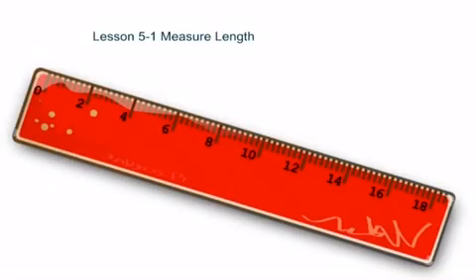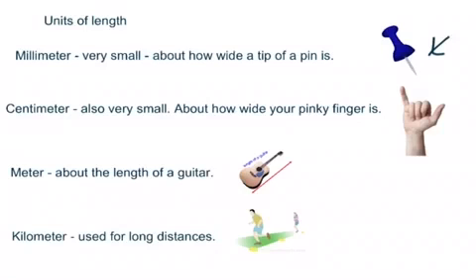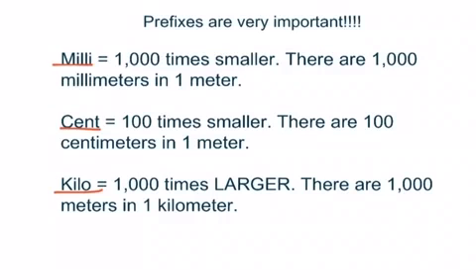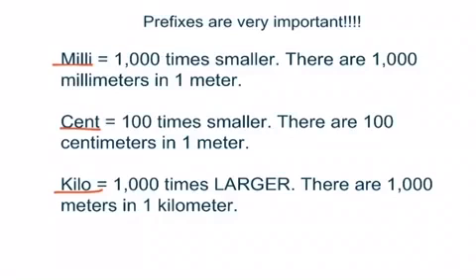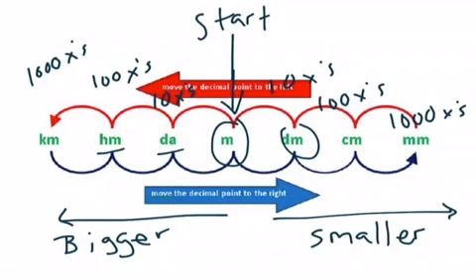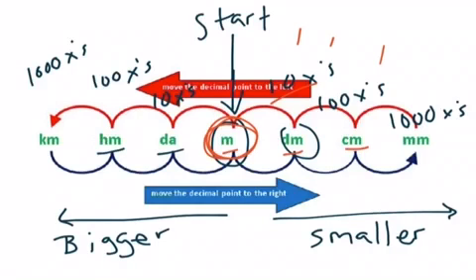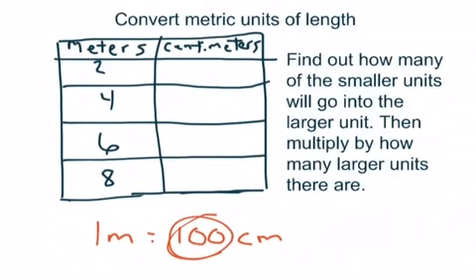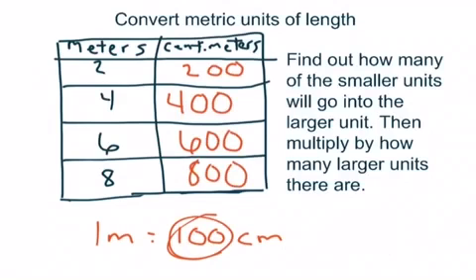Metric Length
Mr. Rienstra